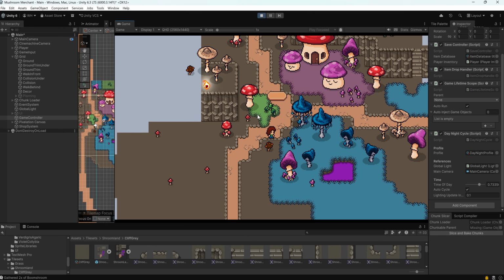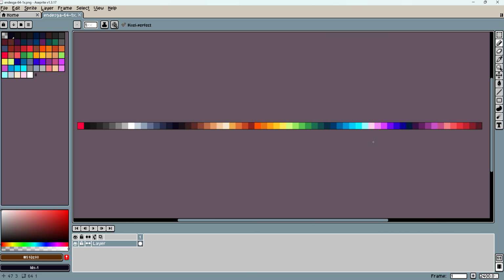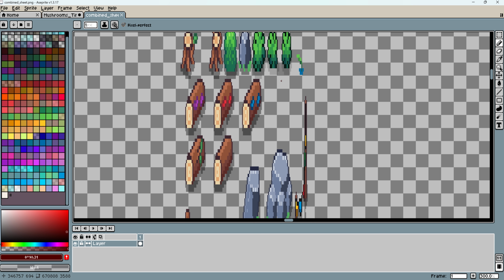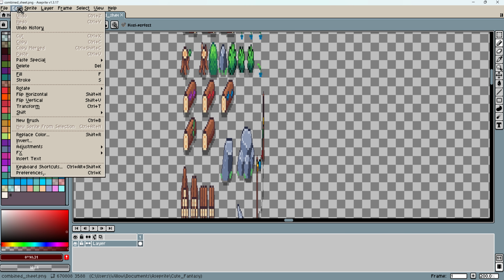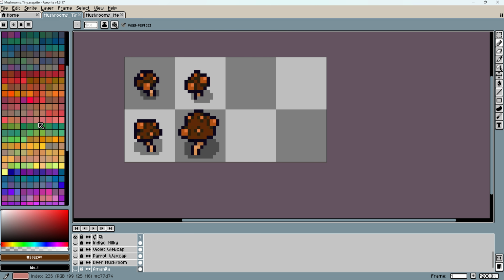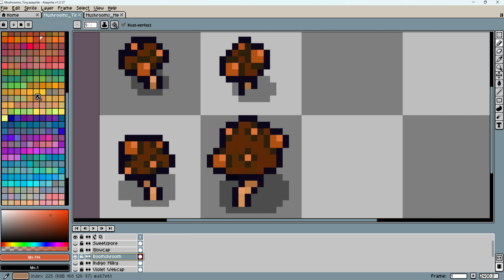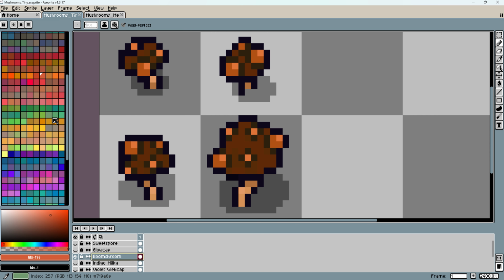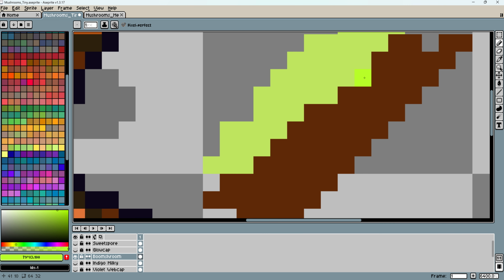Creating Cozy Pixel Art Tools for Mushroom Merchant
I created a tool that creates a color palette by first combining all sprites into a single sprite sheet. Then, using Aseprites color palette from image function, I extracted the colors used by the original artist, Kenmi.

Finally, I wrote a script that converted all my own art into this color palette by finding the nearest color in the color palette and replacing each pixel at a time.

This mean I can do my art without having to worry about conforming to the colors already used. I can just let my program conform it after I'm done.